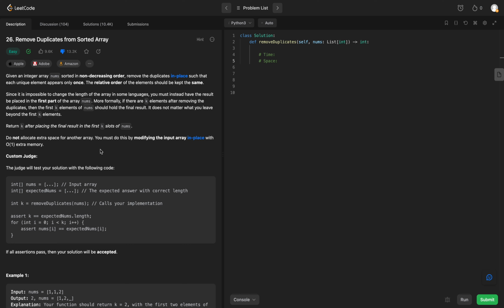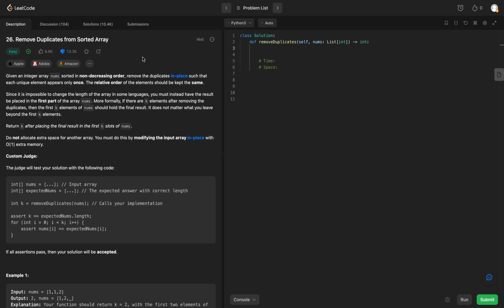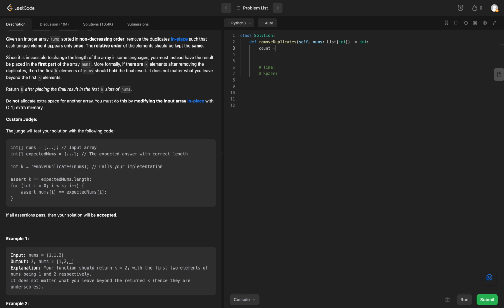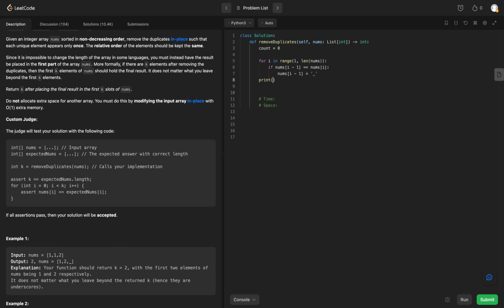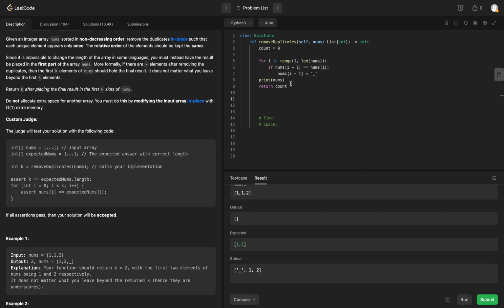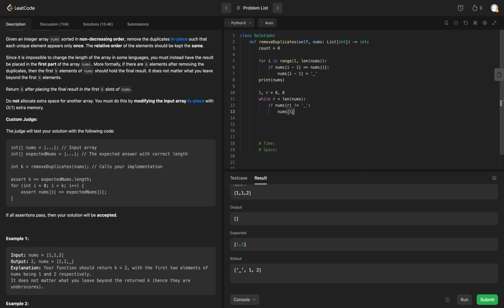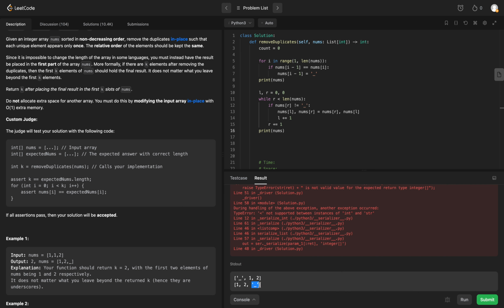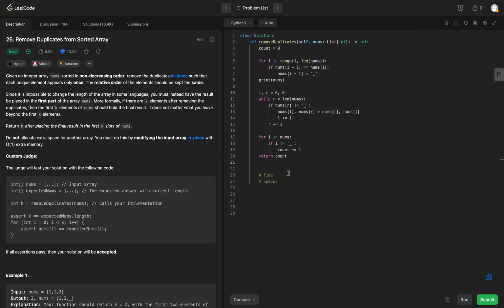LeetCode 26 - Remove Duplicates from Sorted Array: A Microsoft Journey